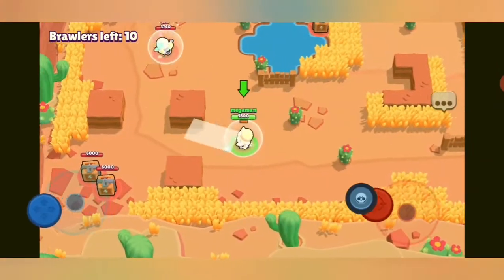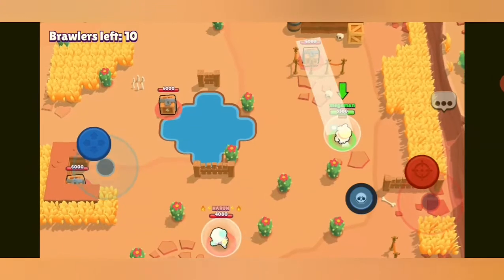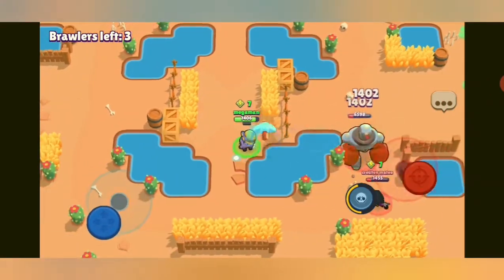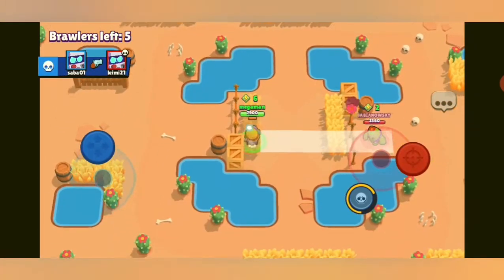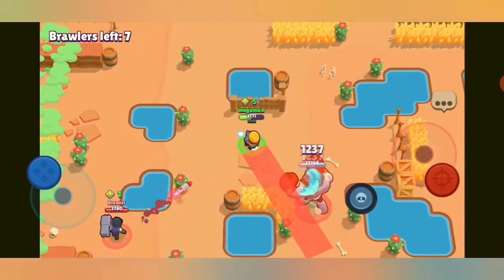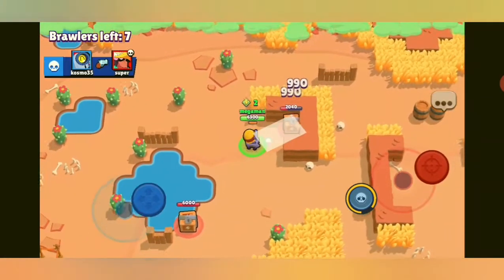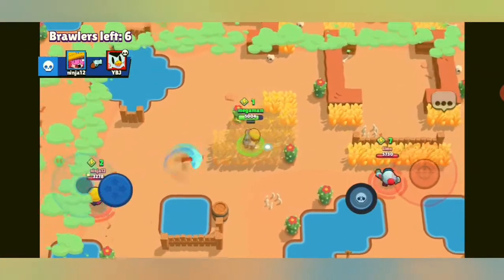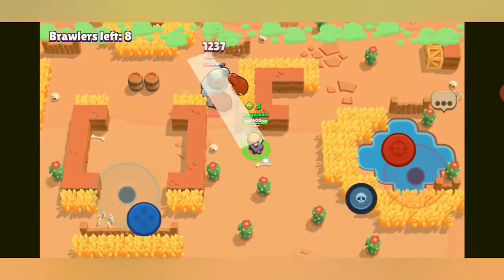CARL GAMEPLAY | CARL IS COOL: playing as carl in solo showdown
Playing as carl in solo showdown and getting so many kills and wins. His pickaxe attack is great because it attacks twice and does a lot of damage. His tail spins is awesome because it can get you closer to enemies or further away from them if you are in a bit of trouble. His is excellent at showdown because he can get so many boxes all in one go just like in the video.

If you know anyone that may enjoy my videos then share the video.